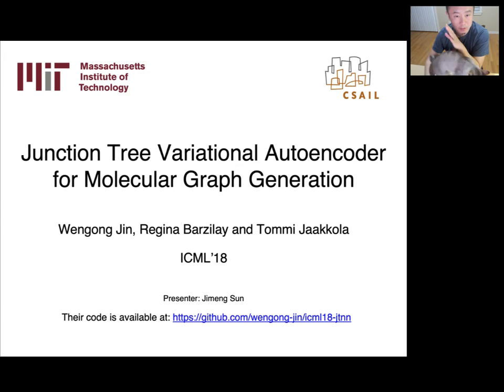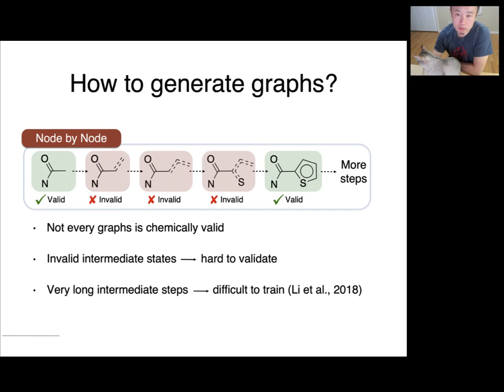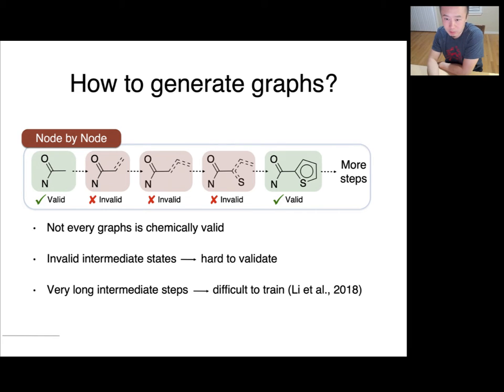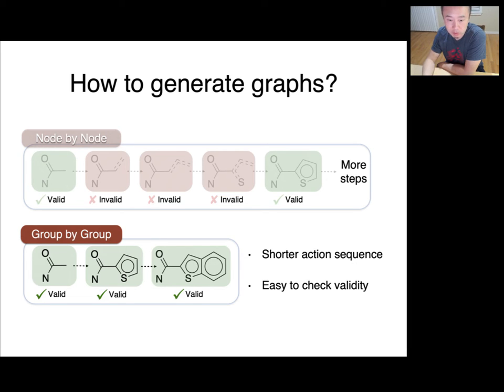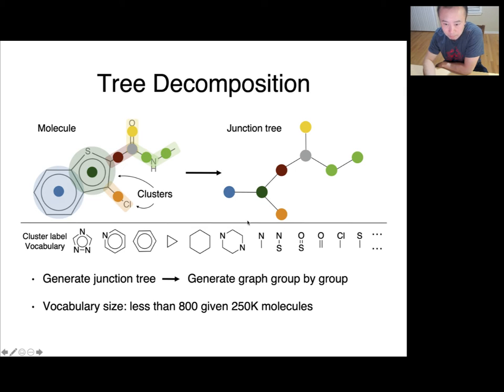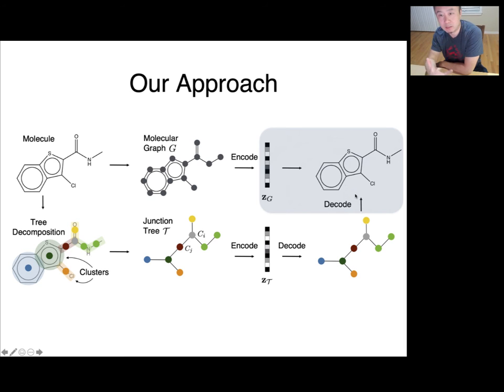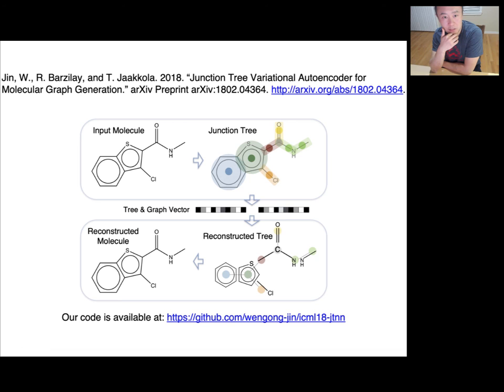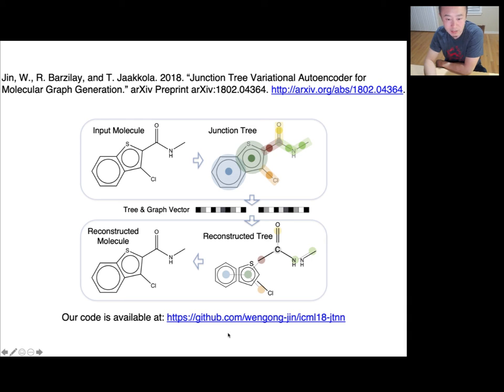Junction Tree Variational Autoencoder for Molecular Graph Generation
ICML'18 paper

Table of Contents:

00:00 - Junction Tree Variational Autoencoder for Molecular Graph Generation
00:36 - Molecular Graph Generation
00:58 - Drug Discovery
01:37 - Drug Discovery
02:06 -
03:08 -
04:12 -
05:02 -
05:54 -
07:06 -
07:18 -
07:28 -
07:34 -
07:41 -
07:49 -
08:08 -
08:30 -
09:17 -
09:36 -
10:07 -
10:29 -
10:42 -
11:18 -
11:39 -
11:52 -